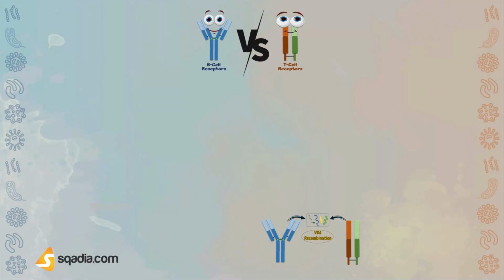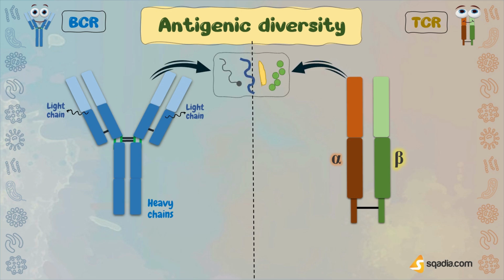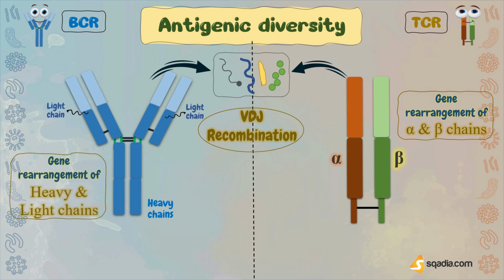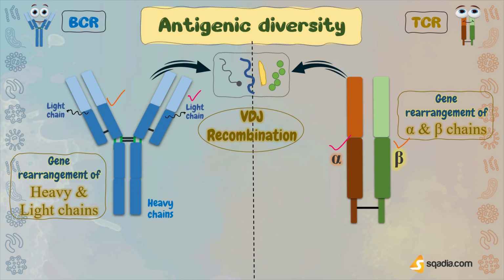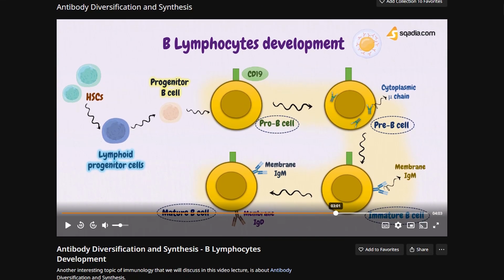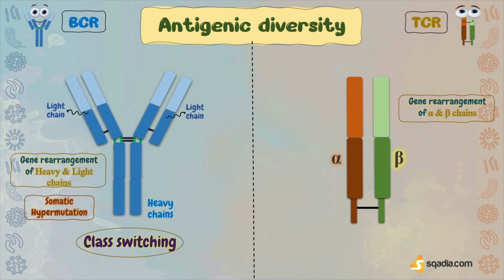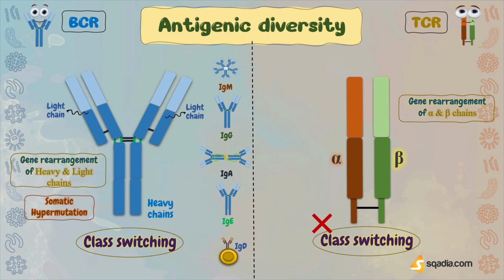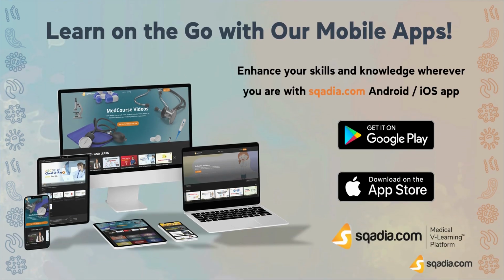B-Cell Receptors vs T-Cell Receptors - Antigenic Diversity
Welcome, students!
Today, we are going to dive into the fascinating world of the immune system and explore two extraordinary molecules known as BCRs and TCRs.

Imagine your body as a fortress, constantly under attack from sneaky invaders called pathogens. And then consider as, these BCRs (B cell receptors) and TCRs (T cell receptors) are the guardians of this fortress, standing tall on the surface of specialized immune cells called B cells and T cells, respectively.

So, Here in this video, we have made a comparison between the characteristics and features of these vital receptors that are BCRs and TCRs. Watch it till the end, to get the detailed concept.

▬ Receptors ▬▬▬▬▬▬▬▬▬▬
If we look at the intricate world of molecular communication, we can define Receptors as the “Gatekeepers”. stationed on the surface of cells, eagerly awaiting signals from their surroundings. They possess the extraordinary ability to detect and respond to specific molecules, much like a lock that can only be opened by a specific key.

So, this specificity makes the Receptors very efficient in their role.

Thus the two categories of receptors that we will investigate in detail in this video are the B-Cell receptors, and the T-Cell receptors.

▬ B-Cell Receptors ▬▬▬▬▬▬▬▬▬▬
B cell receptors (BCRs) are remarkable and sophisticated molecules that lie at the forefront of our immune defenses, acting as the guardians of our bodies against the ever-evolving world of pathogens.

BCRs are the transmembrane proteins that adorn the surface of B cells, one of the key cell types of the immune system, and serve as the gateway to unlocking the full potential of B cells.

B-cell receptors resemble the secreting antibodies and are known for their efficient Antigen recognition role over the surface of B-cells.
Let’s dive into the marvels of BCRs!

👉 Structure of BCRs
B-Cell receptors are the Membrane-bound immunoglobulins, that are anchored over the surface of B Lymphocytes. Structurally, BCRs consist of two major components: heavy and light chains, intricately intertwined to form a dynamic and precise receptor configuration.

👉 Function of BCRs
The true marvel of BCRs lies in their ability to recognize and bind with utmost specificity to a vast array of foreign molecules, known as antigens.

Similar is the role of TCRs as well, but the mechanism varies in both these receptors.

Upon encountering their cognate antigens, BCRs engage in elegant molecular communication.

And this binding event then triggers a cascade of intracellular signaling events, transmitting the message to the B cell's core, where the intricate machinery of the immune response is set into motion.

👉 BCR’s Antigenic diversity
We know that the majesty of BCRs lies in their ability to recognize and bind with utmost specificity to a vast array of antigens.

But how do they exhibit such huge diversity?
Through a process called somatic recombination, and genetic rearrangement, B cells generate an extensive repertoire of BCRs, each with a distinct antigen-binding site.

This diversity thus allows BCRs to detect and respond to an immense spectrum of antigens, from viral proteins to bacterial carbohydrates.

▬ T-Cell Receptors ▬▬▬▬▬▬▬▬▬▬
In the captivating world of immunity, we can call T cell receptors (TCRs), the masters of recognition and defenders of the immune system.

Just like BCRs, these TCRs possess a remarkable ability to identify and engage with a diverse range of antigens, acting as the key to unlocking the secrets of cellular immunity.

Let’s explore further!

👉 Structure of TCRs
Structurally, TCRs are composed of two chains—alpha and beta- that are intricately intertwined together.

A carefully crafted antigen-binding site is produced by this symphony of molecular architecture, which is then perfectly adjusted to recognize the distinct signals given off by pathogens and infected cells.

👉 Function of TCRs
The true wonder of TCRs lies in their ability to navigate the complex landscape of antigen presentation.

They can recognize antigens when they are presented in the context of specialized molecules called major histocompatibility complex (MHC) molecules.
This dynamic interplay between TCRs and MHC molecules is akin to a delicate lock and key mechanism, requiring precise alignment for successful binding. Thus this binding causes an intracellular signaling cascade, to initiate an appropriate response by T-Lymphocytes.

👉 TCR’s Antigenic diversity
Just like BCRs, TCRs are also known for their ability to bind a vast number of antigenic molecules. And the answer to the question, that How does this diversity come? is similar to BCRs, that is “Genetic rearrangement”.

In TCRs, VDJ Recombination occurs in variable domains, but there is no class switching as BCRs.

So, get ready to Enjoy the comparison between B-Cell receptors and T-Cell receptors.